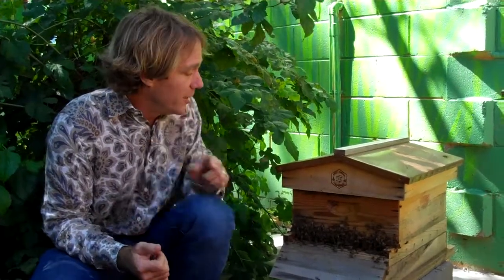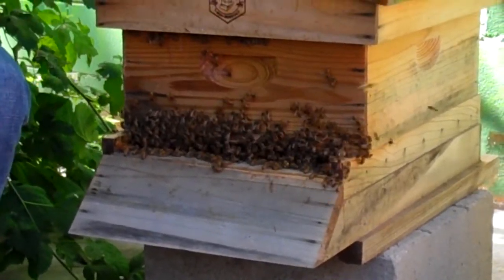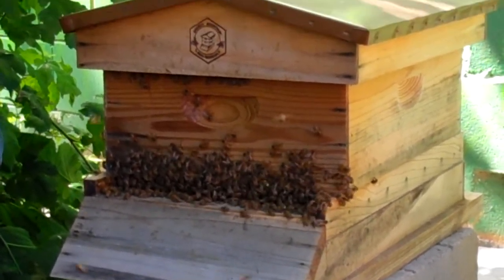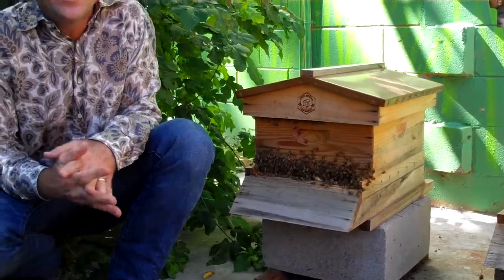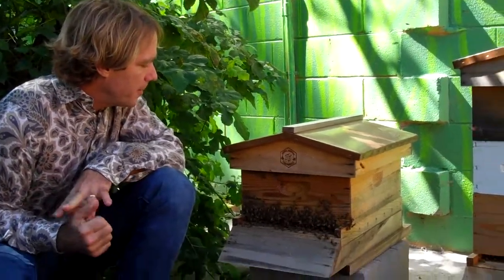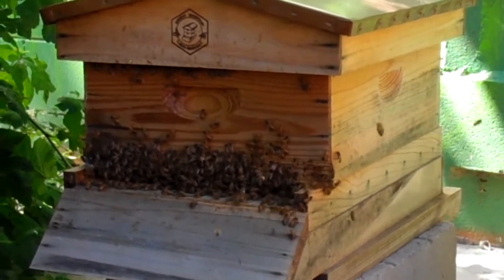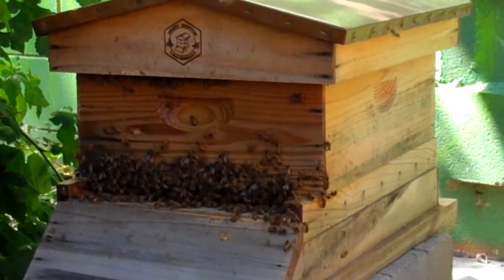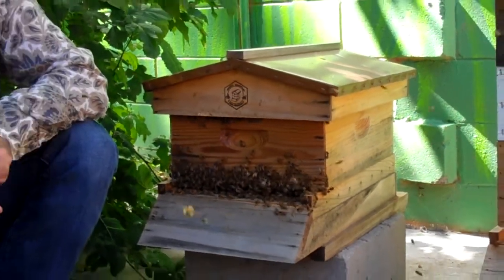All about Bees- as taught by Ted Dennard of Savannah Bee Company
Learn the In's and Out's of the honeybee hive from Savannah Bee Company President and head beekeeper Ted Dennard.